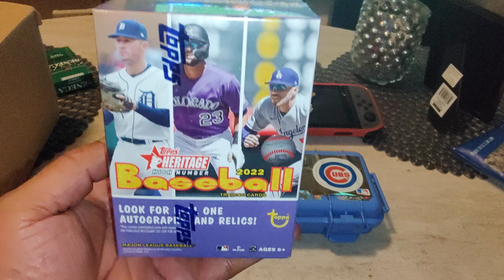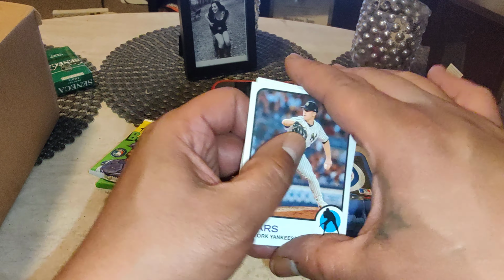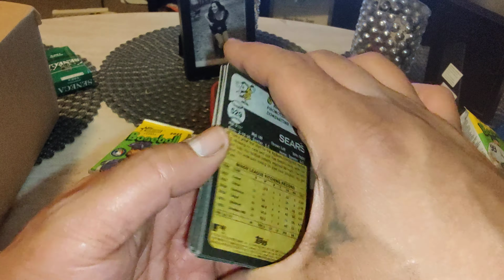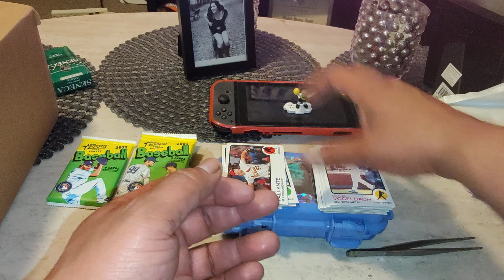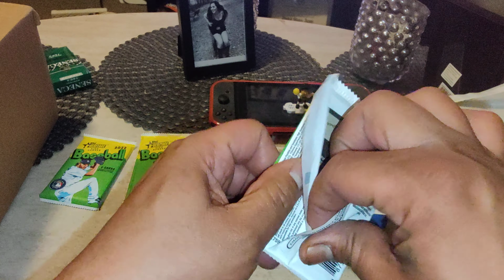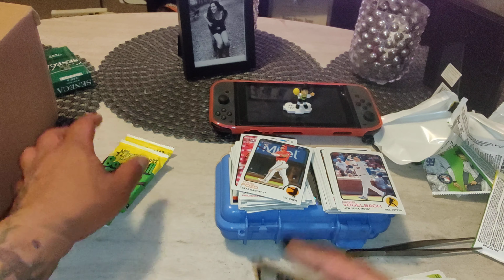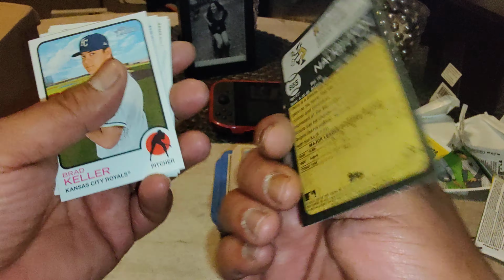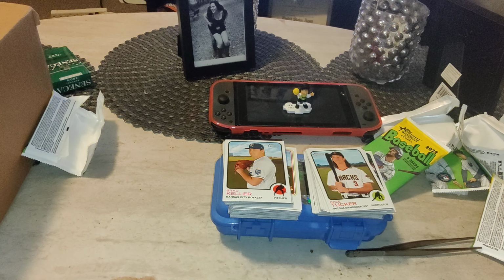2022 Topps heritage high # I pulled 2 freaking HITS (savage)